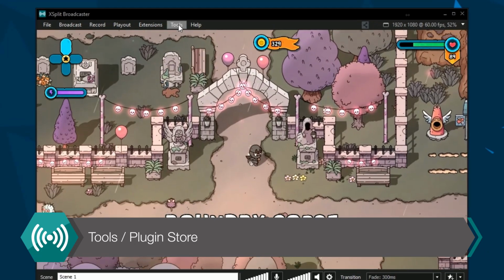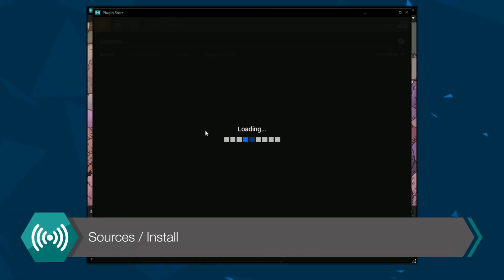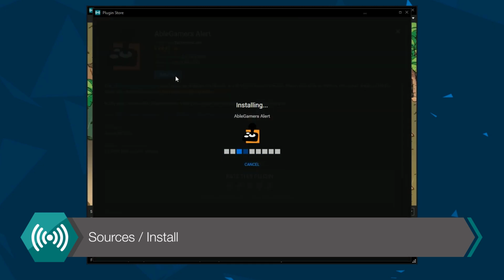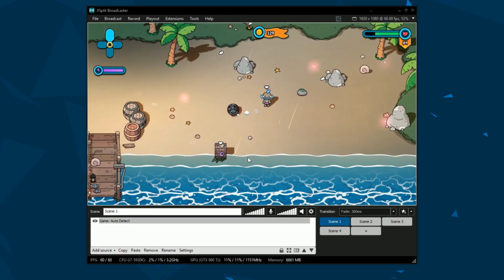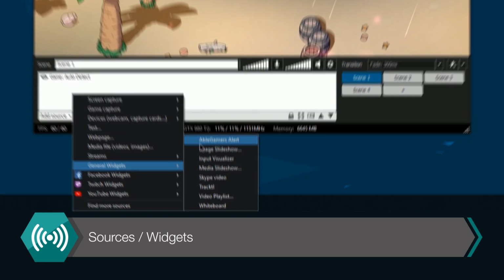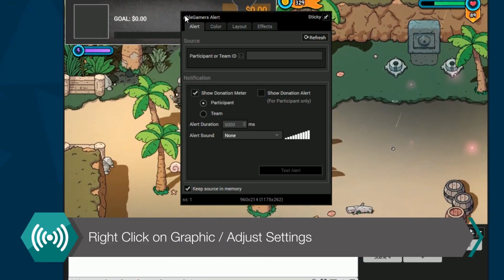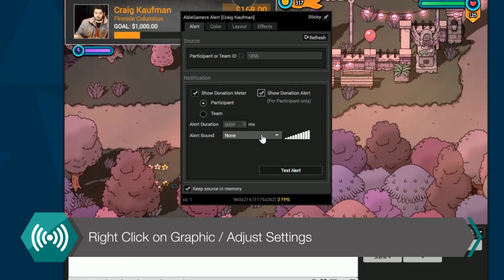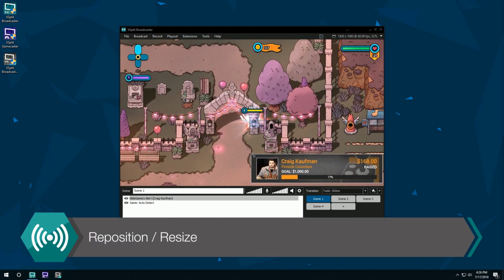XSplit Broadcaster: Donation Alert Widgets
Learn how to setup a donation alert widget for popular charities like extra life, just giving and able gamers.